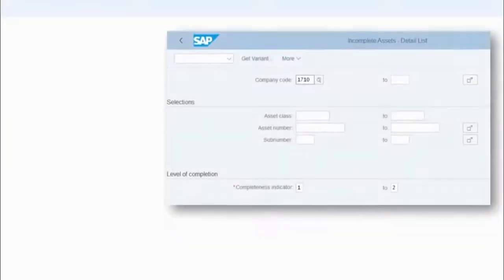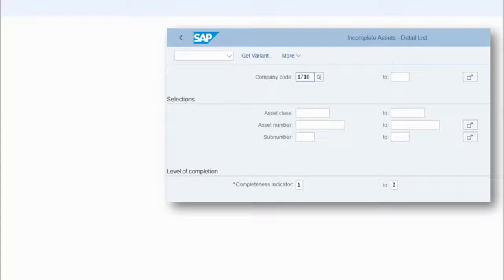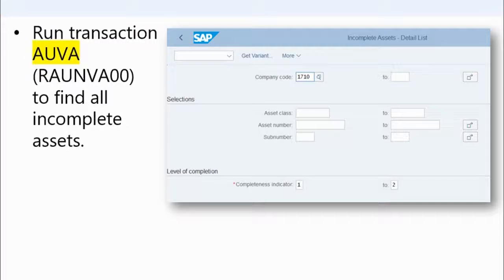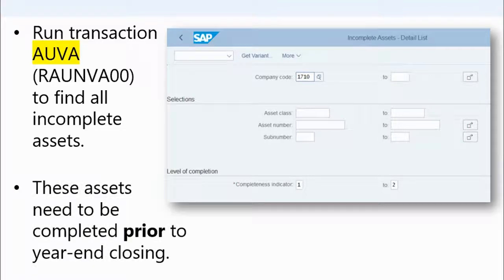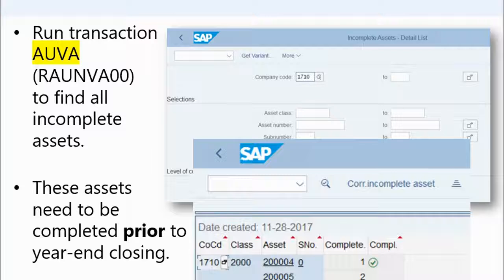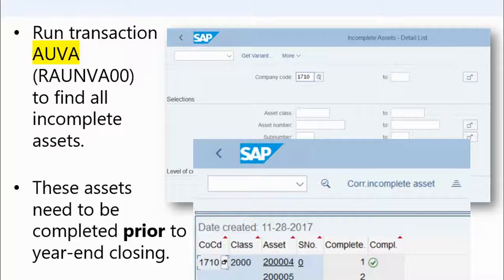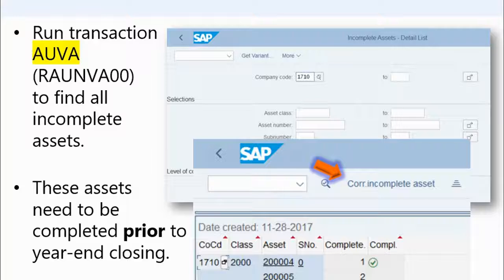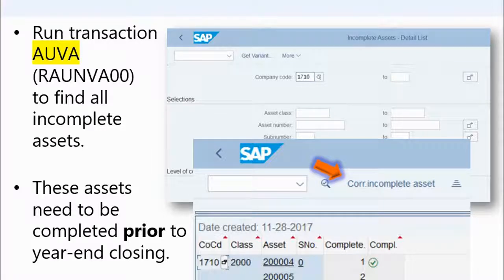Re-Opening the Fiscal Year in SAP Asset Accounting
IC0634  Re-Opening the Fiscal Year in SAP Asset Accounting

Closing the fiscal year in Asset Accounting is hard enough. But what do you do once you closed the year and then need to make adjustment postings? In this course you will learn about the 2 options for re-opening the fiscal year and how to close the year again after making adjustments.

Course Goal
Understand the importance of the year-end closing process
Learn to open the fiscal year in SAP Asset Accounting
Find out how to close the fiscal year again

Audience
Consultants
End users
IT/Business analysts